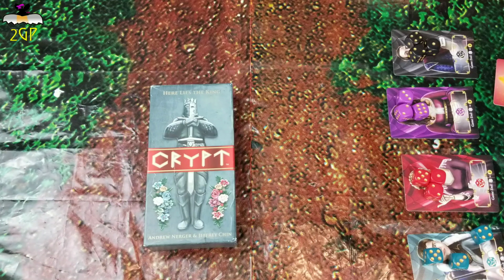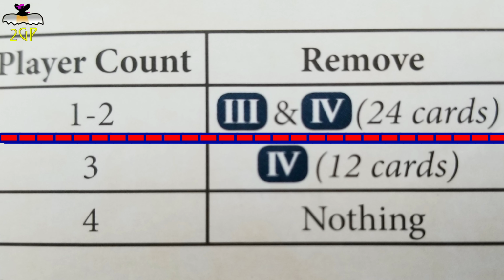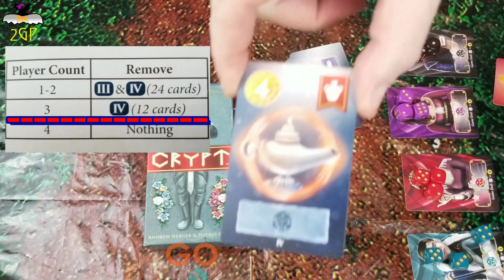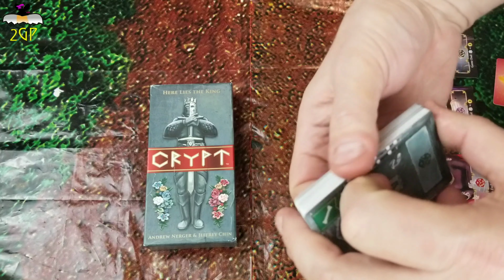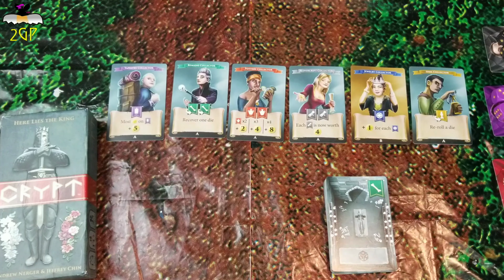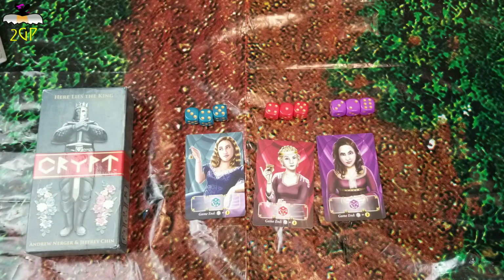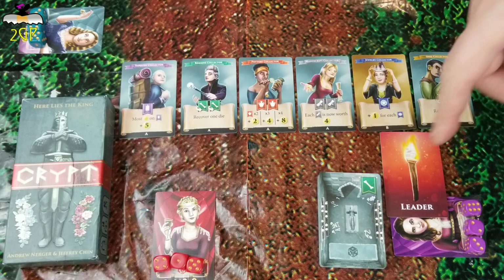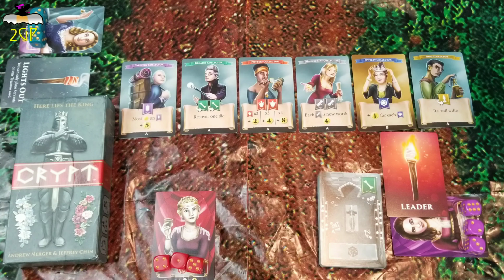BIG Johnny G!, You Set Me Up 003 - Crypt by Road to Infamy Games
The King, Your Relative, Has Died.  He Has Taken Everyone's Inheritances And Had Them Entombed With His Remains!
Send your servants in to rob but beware, your relatives have had the same idea!

Let's learn how to set up this grave-robbing game before we try to play it!